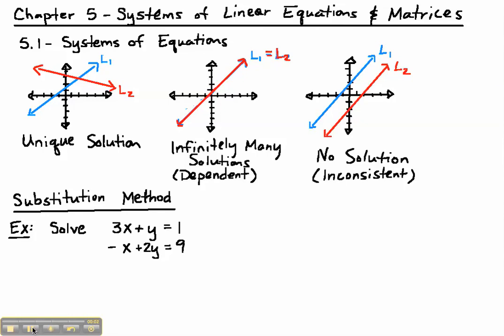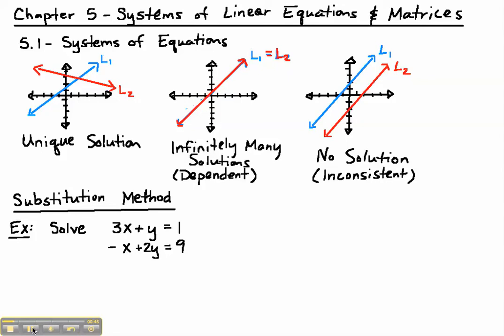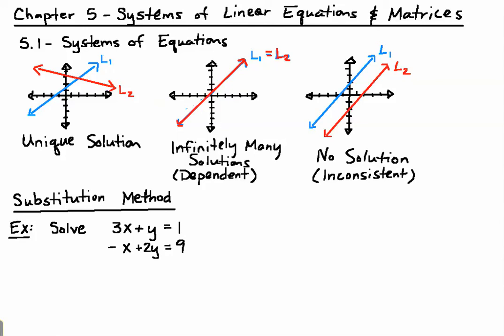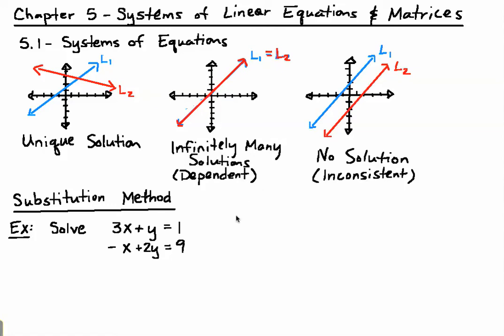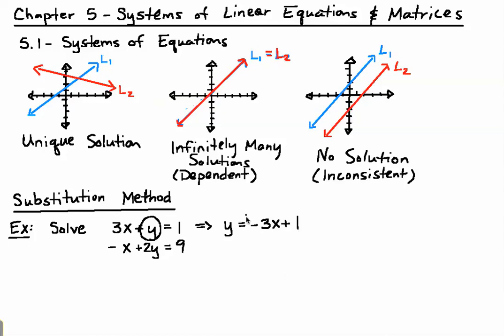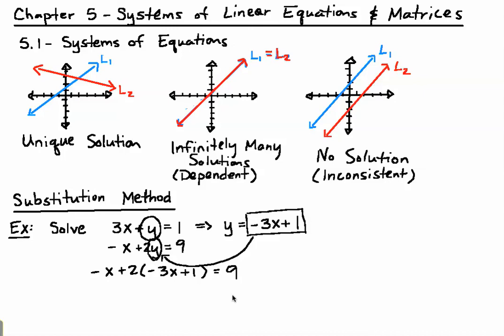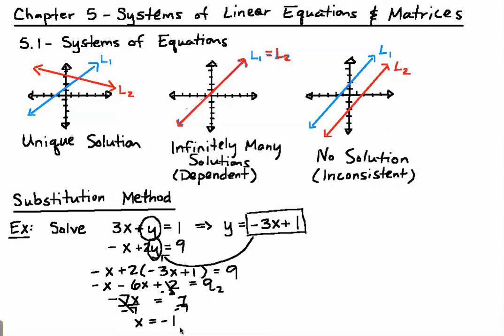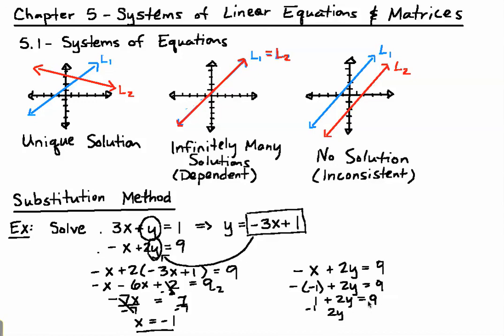Ch. 5 Substitution Method